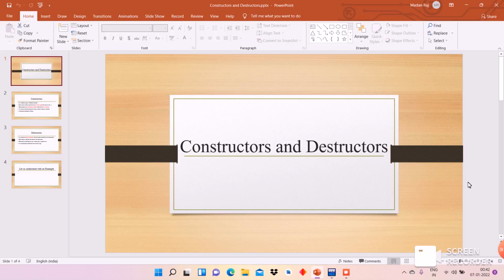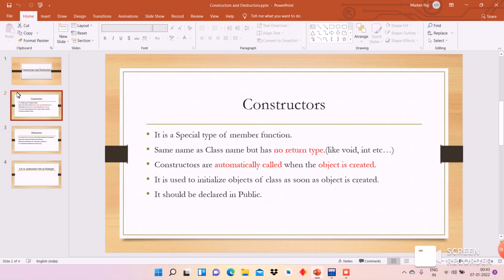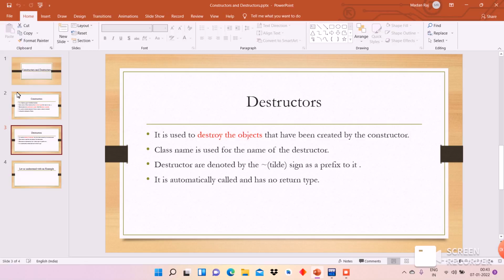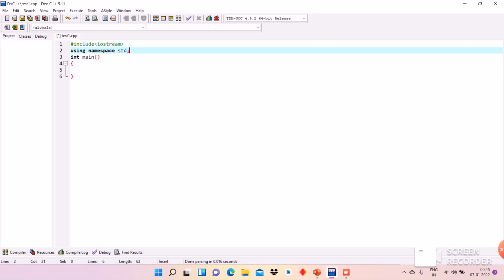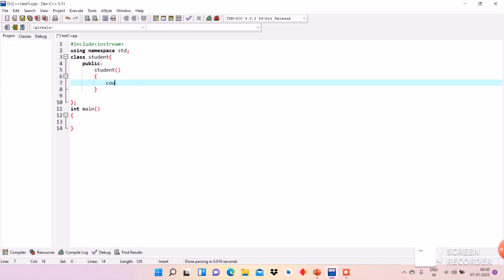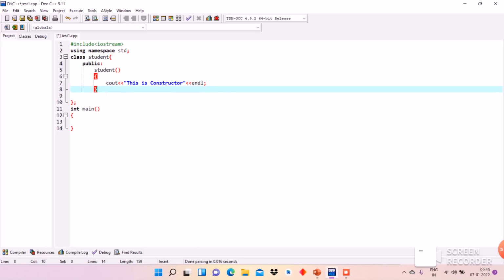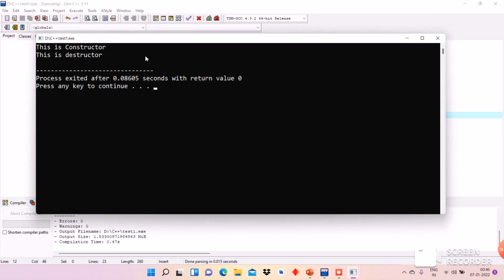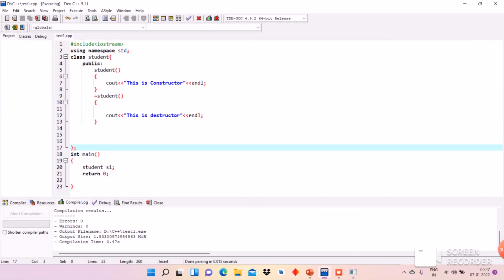Constructor and Destructor in C++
Hi Guys,

In this video, we are Going to discuss about Constructors and destructors

Thanks